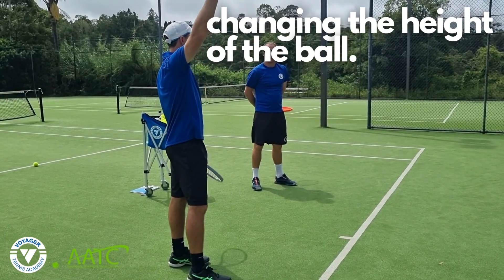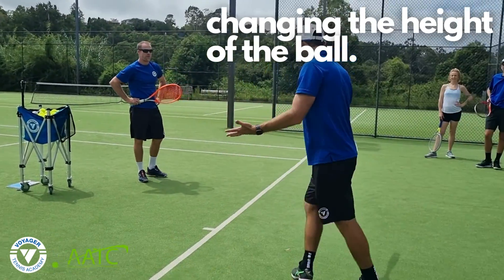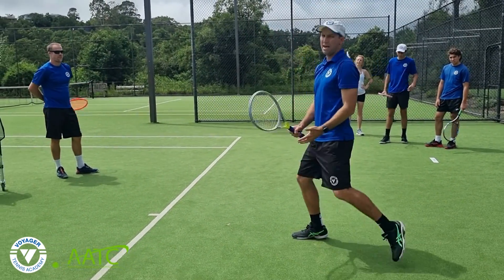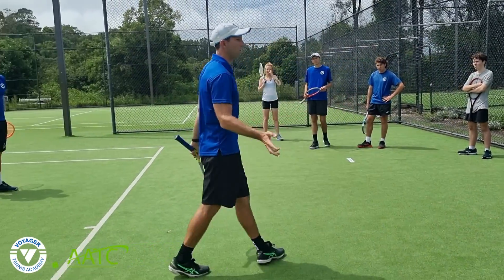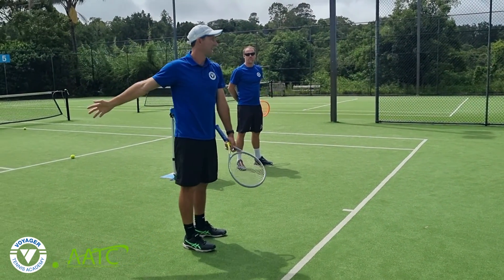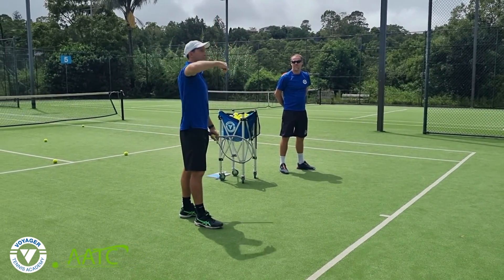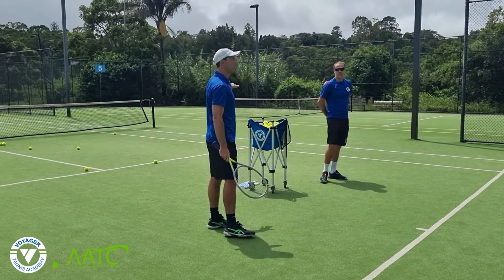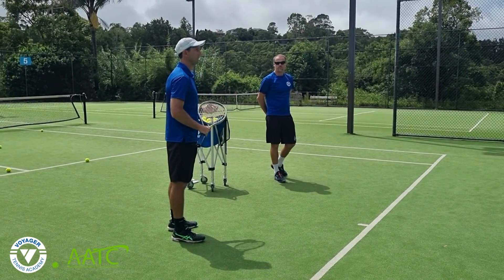AATC Coach Training: changing the height of the ball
Head of Voyager Coach Development Adam Feeney talking about the importance of changing the height of the ball according to where you are in the court.